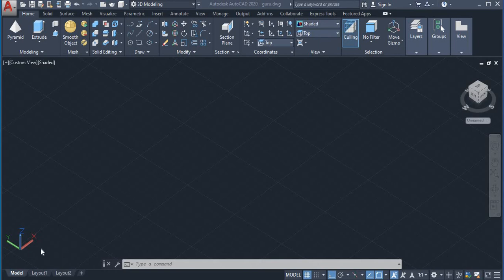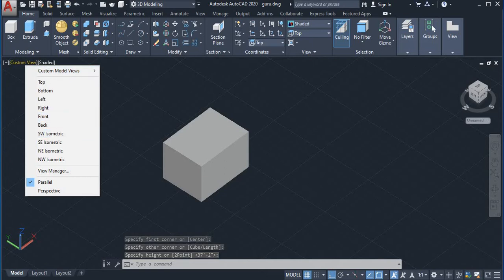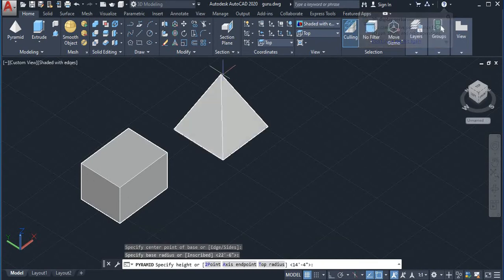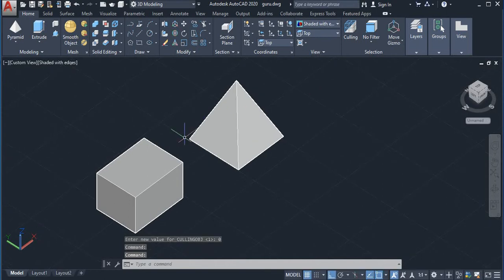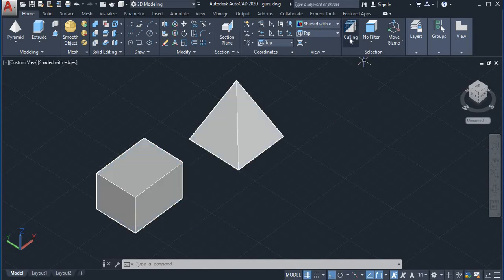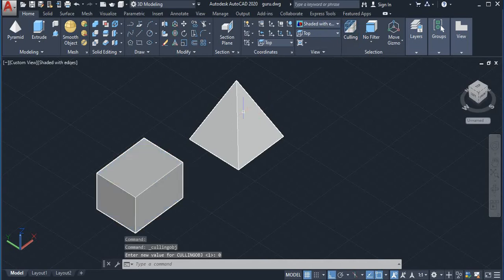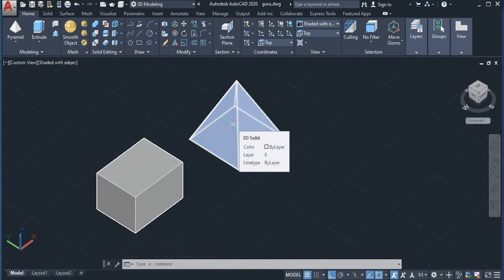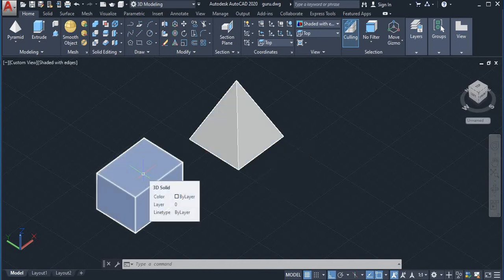CADDNEST || CULLING PROCESS IN AUTOCAD || RT NAGAR